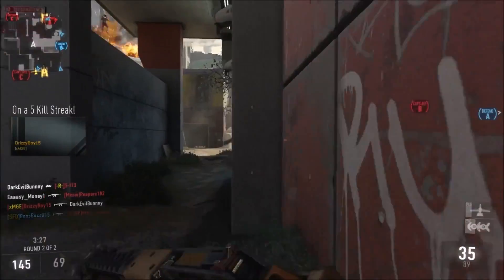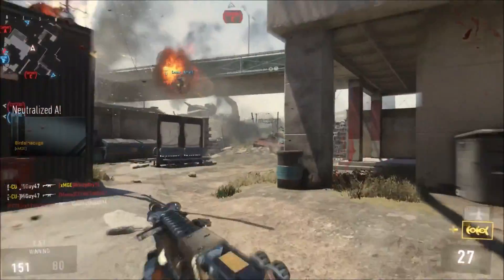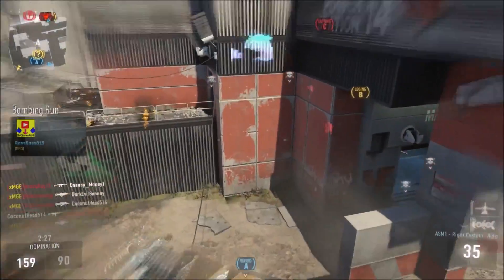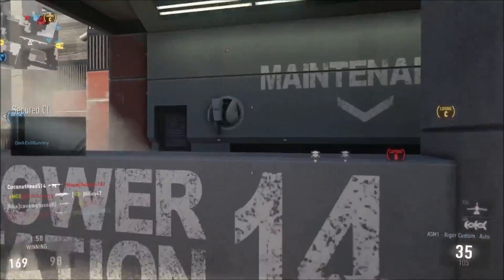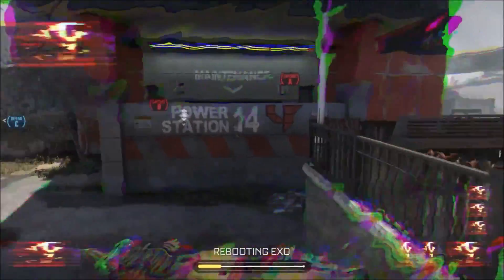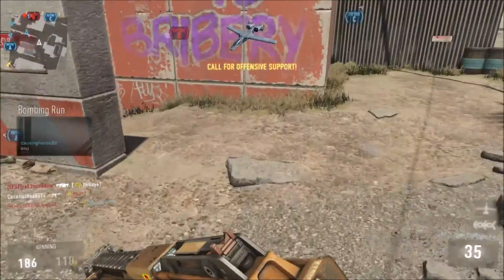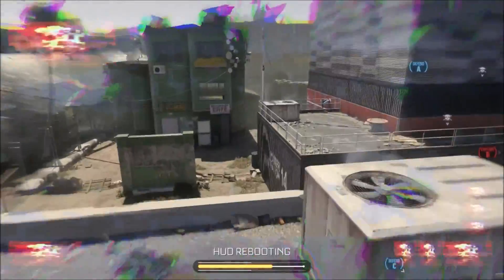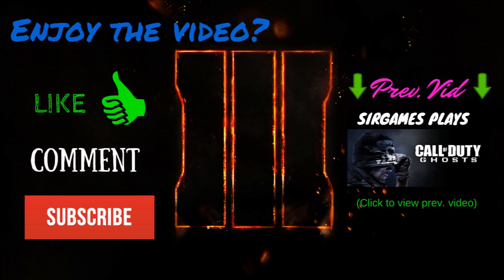Black Ops 3 Specialist Characters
Creator Code: EYESEEU